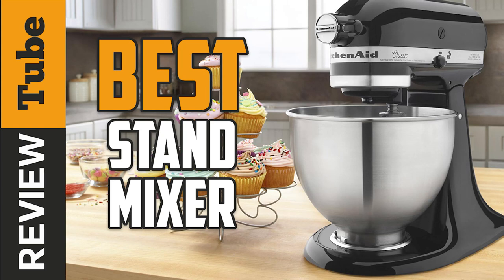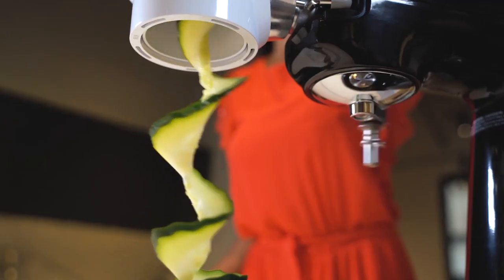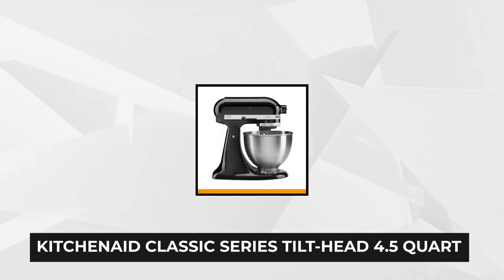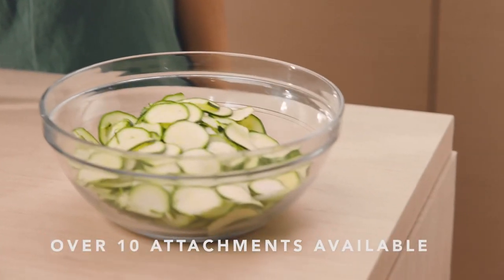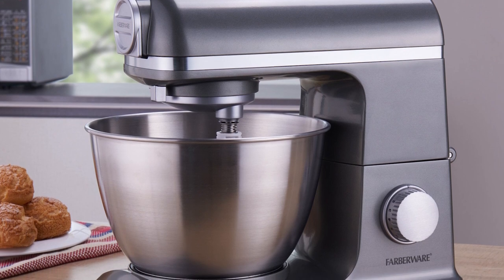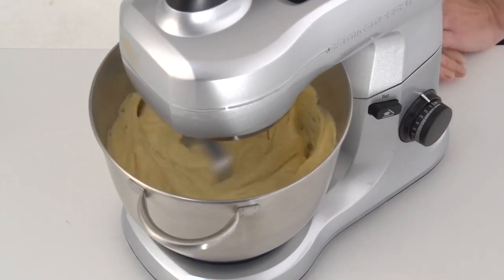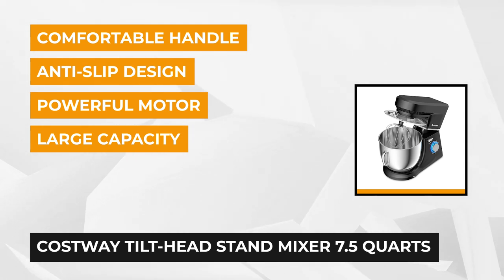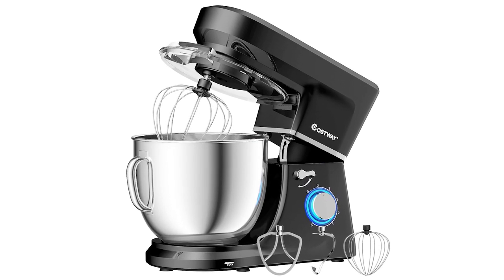✅ Stand Mixer: Best Stand Mixers (Buying Guide)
Stand Mixer: Our trained experts have spent days researching the best Stand Mixers:
✅1. Cuisinart Precision Master Stand Mixer
✅2. KitchenAid Classic Series Stand Mixer
✅3. Farberware 6 Speed Stand Mixer
✅4. Hamilton Beach 7 Speed Stand Mixer
✅5. Costway Tilt-Head Stand Mixer

To save you both time and money, we’ve narrowed down to some of the best Stand Mixers.
Check out an in-depth review of the best Stand Mixer.

In this video, we make new research on the top best Stand Mixers.
This is the best Stand Mixer review.

Stand Mixer
Best Stand Mixer